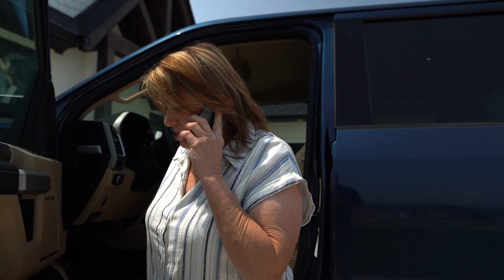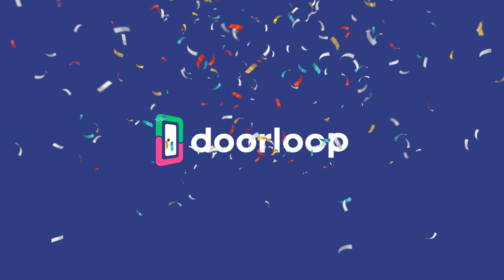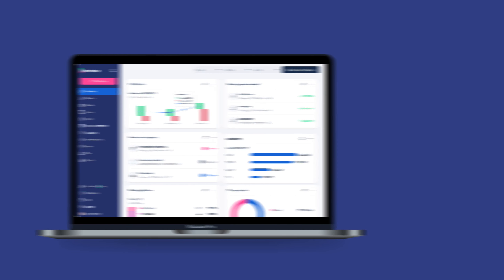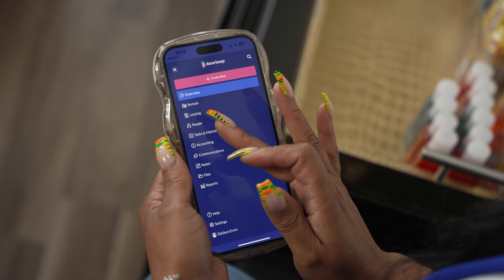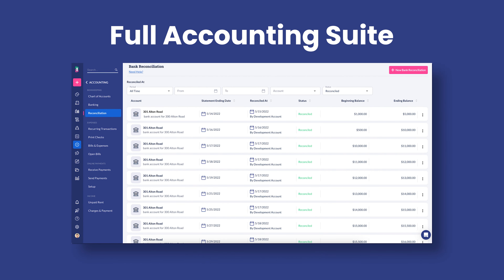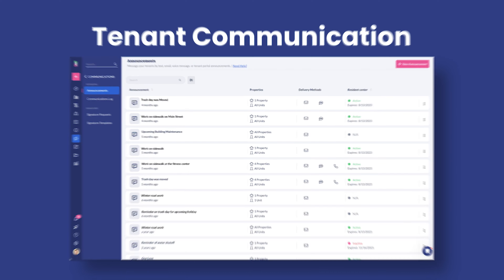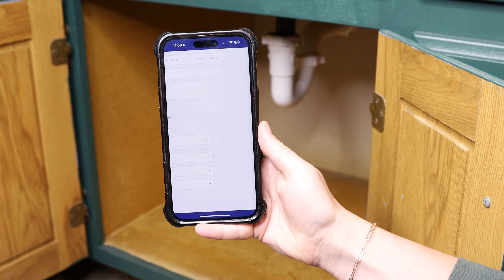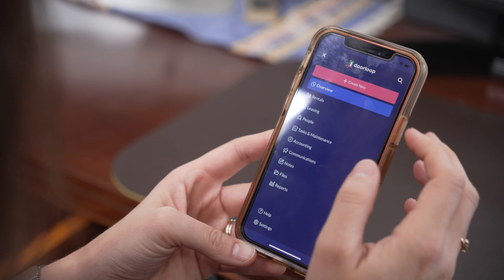Manage Your Rentals Remotely with DoorLoop's Mobile App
Welcome back! DoorLoop's fully functional mobile app can transform your property management capabilities.

If you're a property manager or landlord that wants to work remotely, you need property management apps. These are mobile iPhone, iPad, or Android apps for your smartphone or tablet that can help you get an overview of your rental business from anywhere on the go.

The best part about DoorLoop's mobile apps is you get the full functionality as you do with the desktop site. There is nothing missing from the mobile apps. You can even give limited access to your property manager, maintenance team, or vendor to update work orders and maintenance requests.